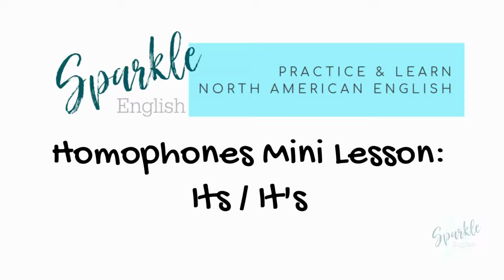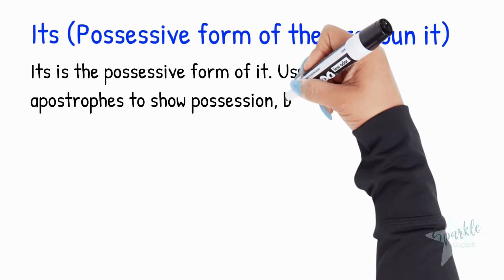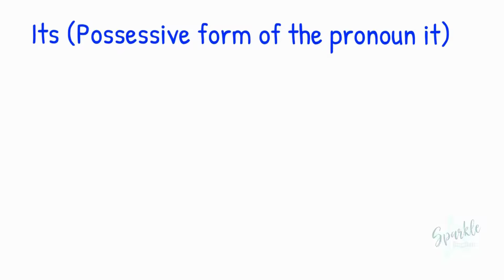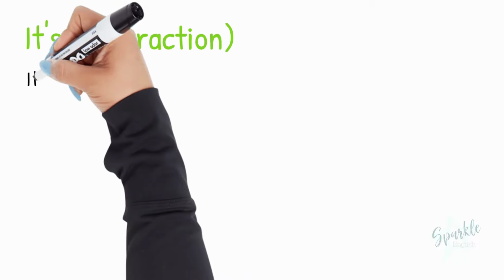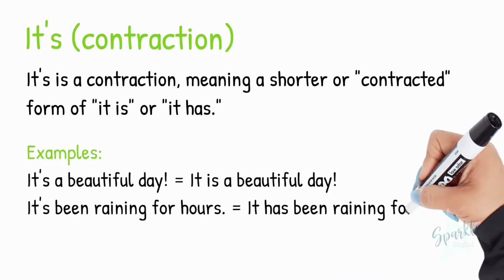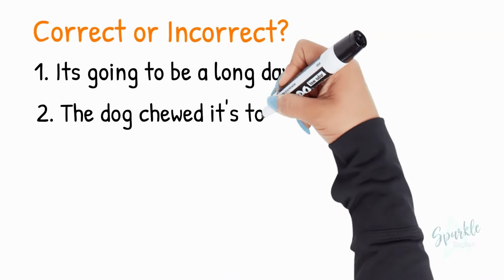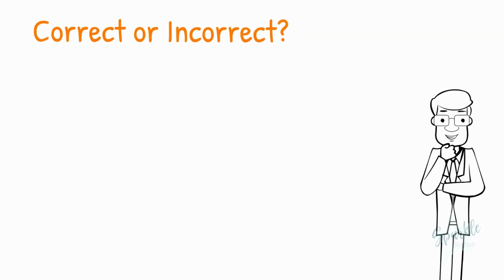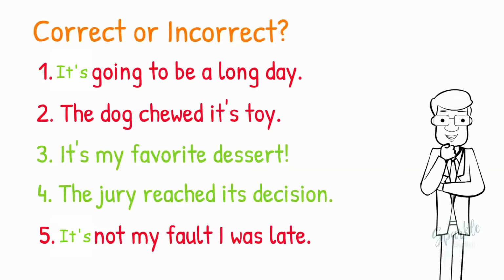Its VS It's: What is the difference between its and it's? | ESL Homonyms & Homophones Lesson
Today’s mini lesson is on the difference between its and it’s. This is a very common mistake for both native English speakers and ESL learners. In this video, you'll learn the difference between its and it's and learn how to use each of them in a sentence. We'll also do a practice session with examples.

Its, I-T-S, is the possessive form of it. Usually, we use apostrophes to show possession, but "its" doesn't need one.
Example:
It is a dog.
Its name is Sparky.

Now let’s look at the word It’s, I-T-apostrophe-S. It's is a contraction, meaning a shorter or "contracted" form of "it is" or, in some cases, "it has."
Example:
It's a beautiful day! = It is a beautiful day!
It's been raining for hours. = It has been raining for hours.

Now it's your turn to practice!
Write sentences using its and it’s in the comments section of this video!

Chapters:
00:00 - Intro
00:25 - Its (possessive form of the pronoun it)
01:10 - Examples using its
01:29 - It's (contraction of it is or it has)
01:59 - Examples using it's
02:14 - Practice session and quiz